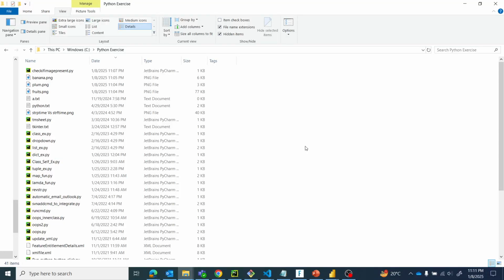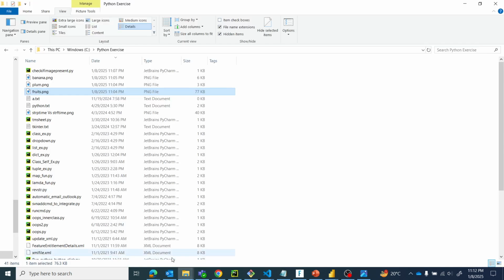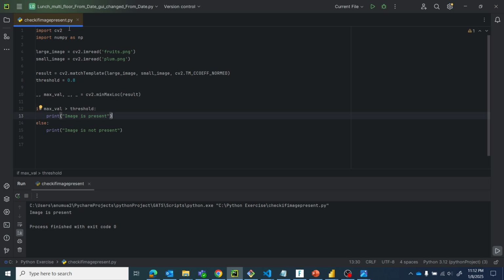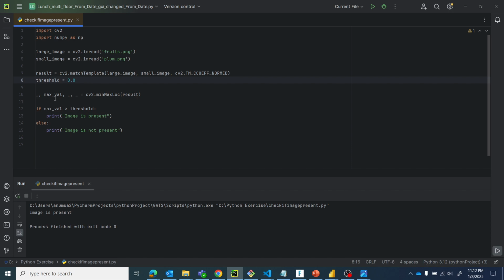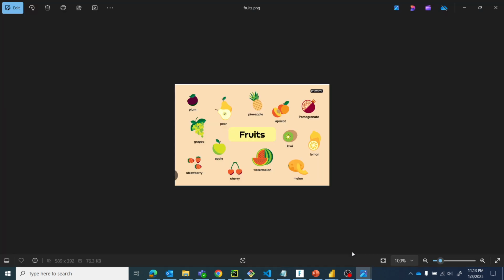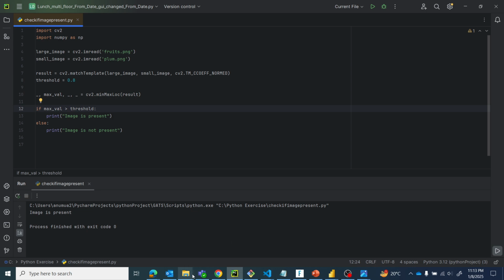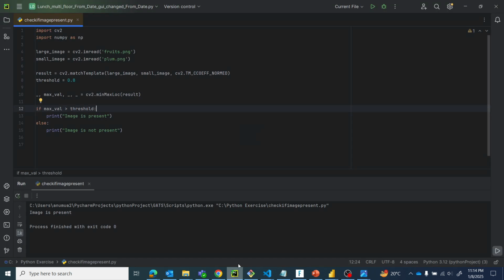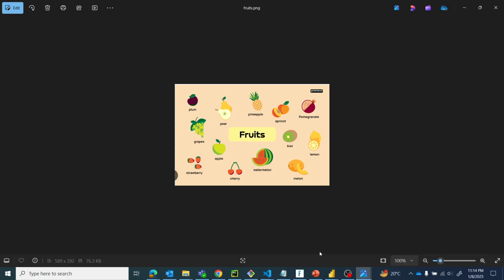Find if a small image present in a large image - Python